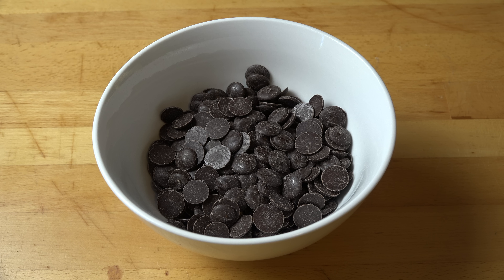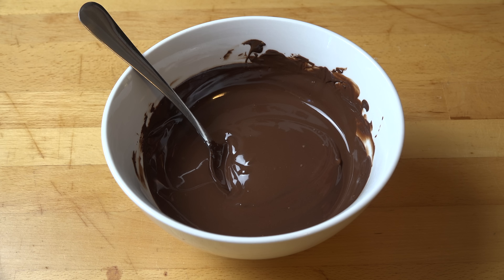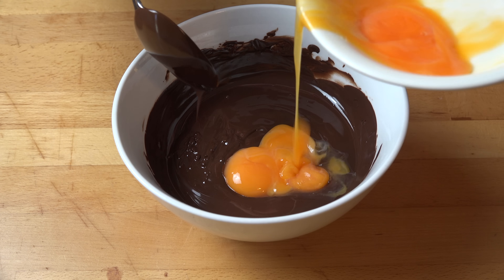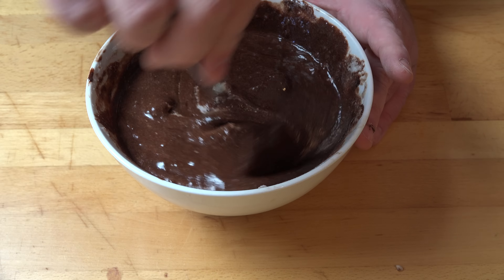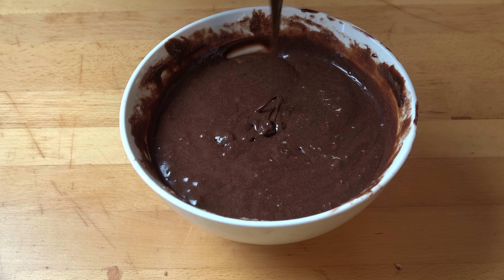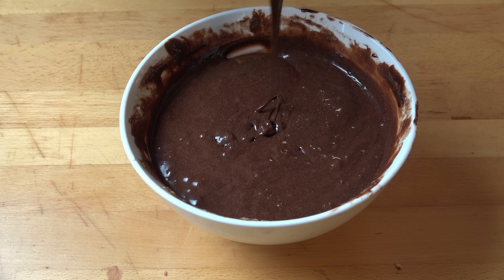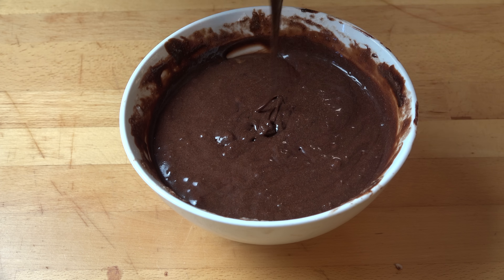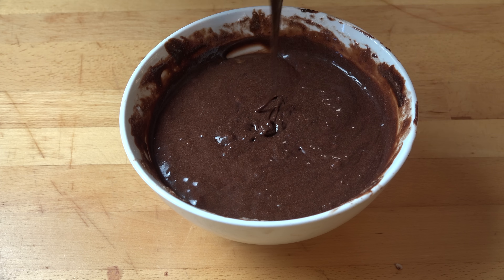2 Ingredient Chocolate Cake | One Pot Chef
2 Ingredient Chocolate Cake - seriously! This cake is just 2 simple ingredients and it makes the most amazing, dense, moist cake ever! Semi Sweet Dark Chocolate is combined with eggs and baked. Top with frosting, whipped cream or a drizzle of your favourite dessert topping or sauce, and this glorious treat will keep the whole family happy - give it a try today!

Ingredients:

300g of Semi Sweet Dark Chocolate (either buttons or a block chopped into small pieces)
4 Eggs (separated)

SERVES 6 - 8 (depending on serving size

NOTE: This dish is gluten free, but ensure the chocolate you are using is absolutely 100% gluten free before serving to anyone with a gluten intolerance.